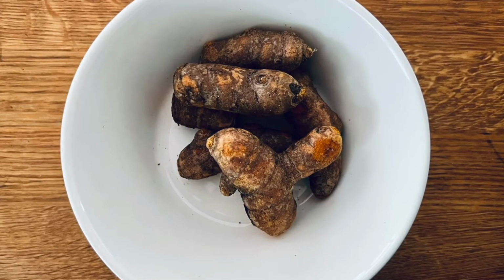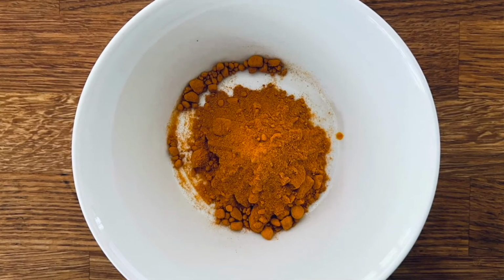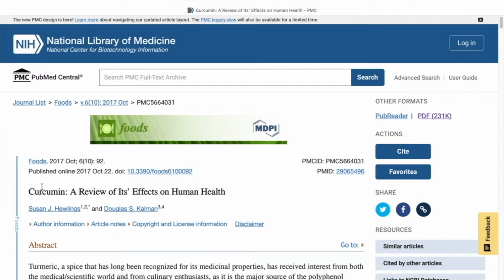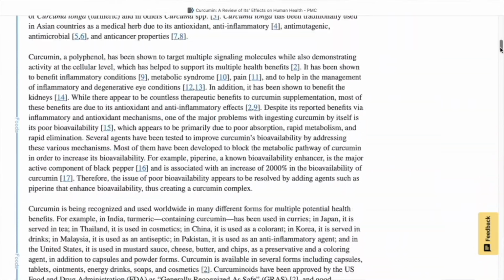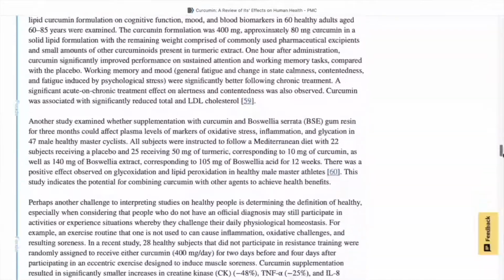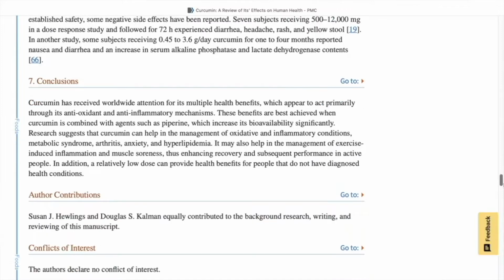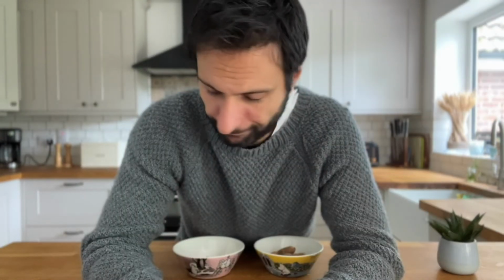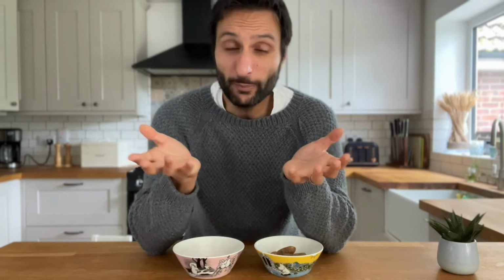Turmeric | Benefits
In this video I provide a brief summary on turmeric, its science based benefits and how I use it in my daily life.

Good health doesn't come in a silver bullet or any one method, our overall lifestyles and diets contribute to how our bodies fend off and cope with illness - so remember nothing is a fix all solution on its own.

In the video, I mention some papers which have been published online. If you'd like to do some further reading, you can find them here:

Therapeutic effects of turmeric or curcumin extract on pain and function for individuals with knee osteoarthritis: a systematic review

The Effects of Curcumin on Weight Loss Among Patients With Metabolic Syndrome and Related Disorders: A Systematic Review and Meta-Analysis of Randomized Controlled Trials

If you fancy giving growing your own a go, you'll find some great tips here:

Quantities to use

In the video I mention that I use about a teaspoon full when I'm cooking for the family (wife and 2 kids). Just remember to get the benefits you need to add a little black pepper in there with it too.

If I'm taking it as a standalone, I'll mix 1/4 to 1/2 a teaspoon with a little black pepper and yogurt. No harm sticking a little honey in there too but as I said, just choose a type of fatty mixer, like olive oil, avocado, milk, etc. Whatever works for you.

This video has been made available for informational and educational purposes only. I do not make any representation or warranties with respect to the accuracy, applicability, fitness, or completeness of this video.

This video is not intended to be a substitute for professional medical advice, diagnosis, or treatment. Always seek the advice of your physician or other qualified health provider with any questions you may have regarding a medical condition. Never disregard professional medical advice or delay in seeking it because of something you have read or seen on this YouTube channel or any other.

I hereby disclaim any and all liability to any party for any direct, indirect, implied, punitive, special, incidental or other consequential damages arising directly or indirectly from any use of this video, which is provided as is, and without warranties.

Remember, never munch on a hunch and always make sure you are 100% confident of a plants ID before consuming or using in any way.

You're going to LOVE: "Finland’s Forest Secrets: 9 Fungi You Need to See!"